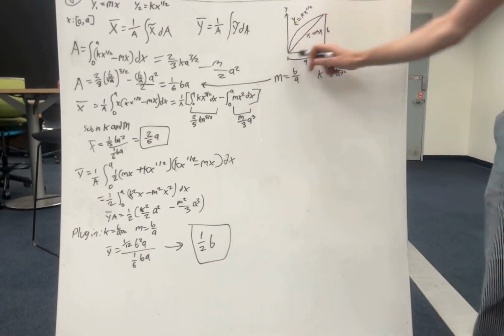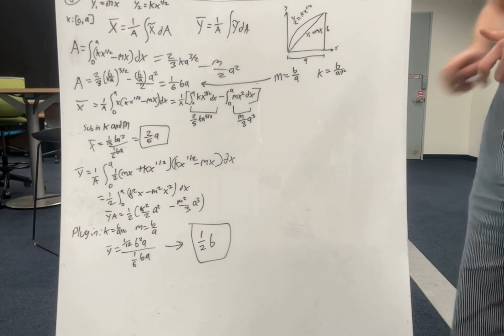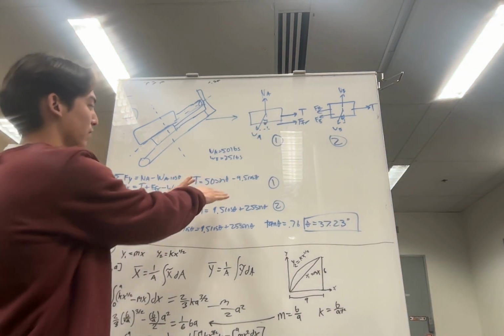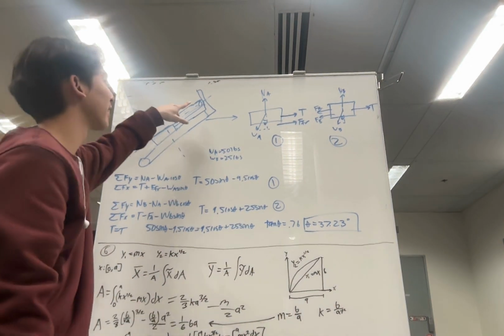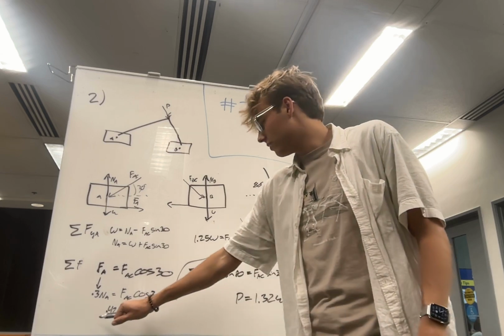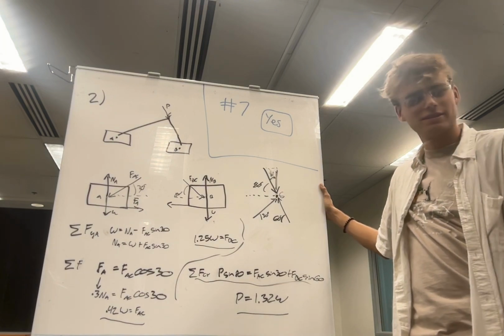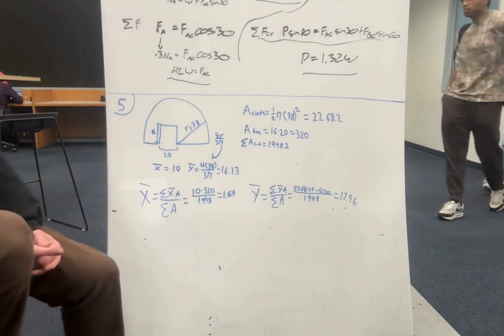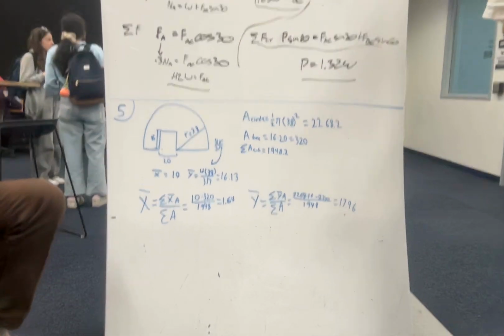Mae30a Hw7 Video Submission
Thomas Brandt
Andrew Thompson
Evan Forgel
Case Rowan